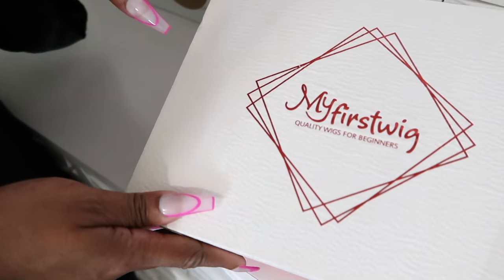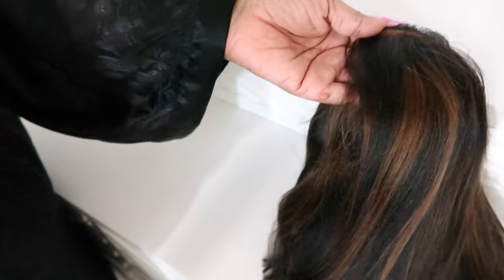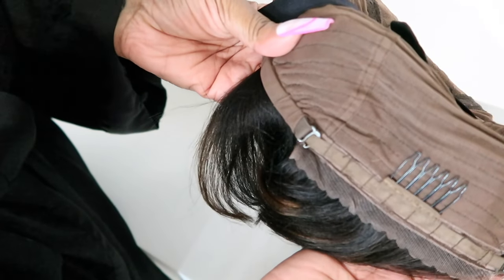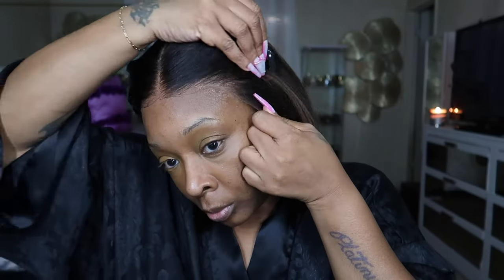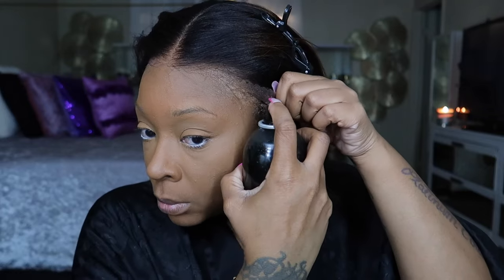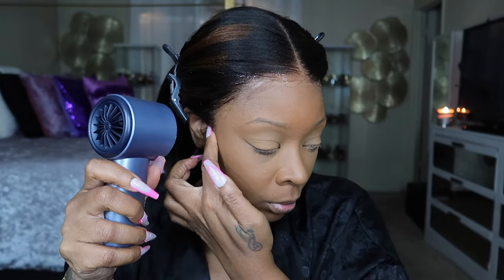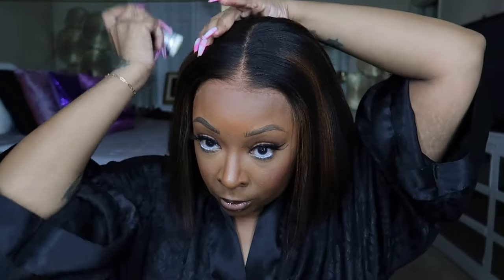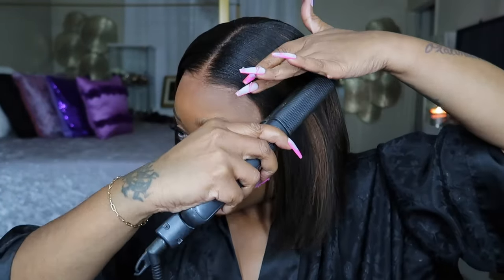NEW 3D FITTED GLUELESS CAP*NO GLUE*NO BABY HAIR*NO CUTTING*PRE PLUCKED*PRE BLEACHED*MYFIRSTWIG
𝗡𝗘𝗪 𝟯𝗗 𝗙𝗶𝘁𝘁𝗲𝗱 𝗚𝗹𝘂𝗲𝗹𝗲𝘀𝘀 𝗪𝗶𝗴
√ No Glue & No Baby Hair Needed
√ Pre-cut Lace, Pre-plucked, Pre-bleached & Pre-styled
√ Invisible Air Lace/ HD Swiss Lace

Wig name: Touchedbyaye - Brown Highlight Blunt Cut Bob Glueless Human Hair Lace Front Wigs - TBA044
Cap Construction: 13x6 Lace Front Wig
Hair Texture: Yaki
Hair length: 10 Inch
Pre-cut Lace, Extra Deep Plucked Hairline & Extra Deep Bleached

-Hair products used in the video